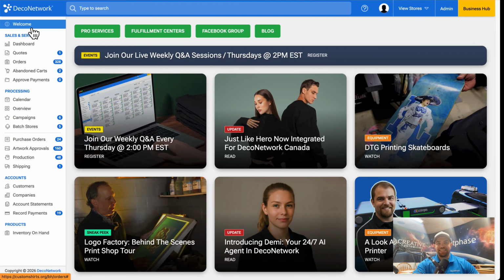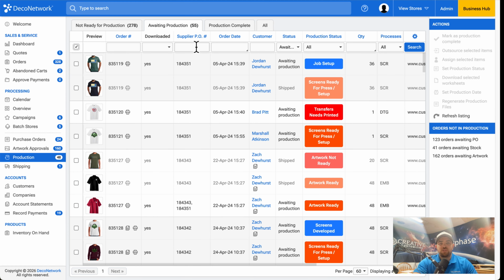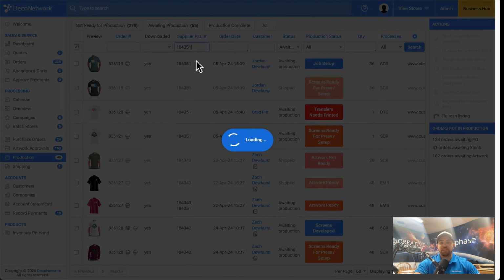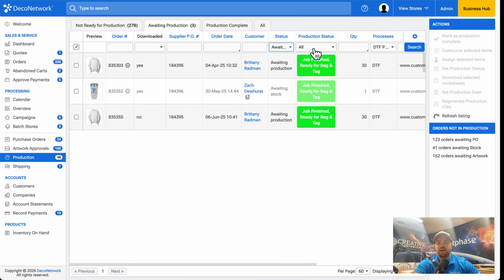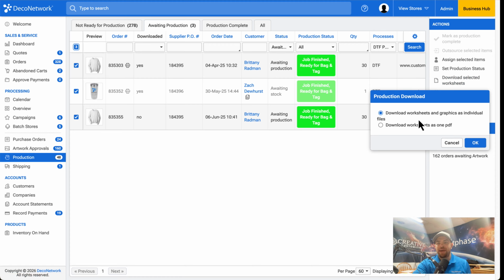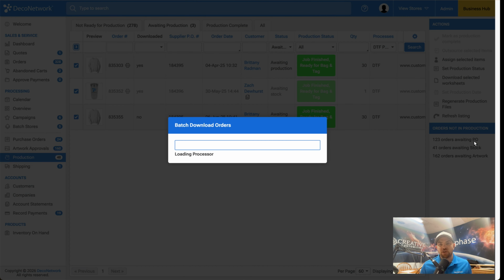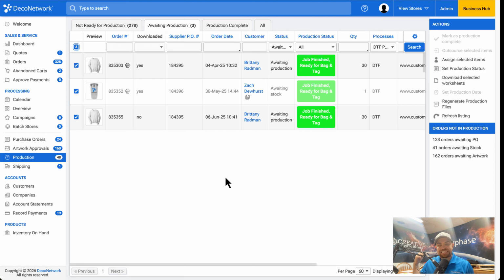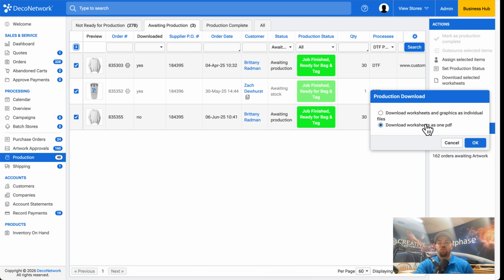How to Batch Export Production Worksheets & Production Files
In this DecoNetwork Tutorial, you will learn how to batch export production worksheets and production files.